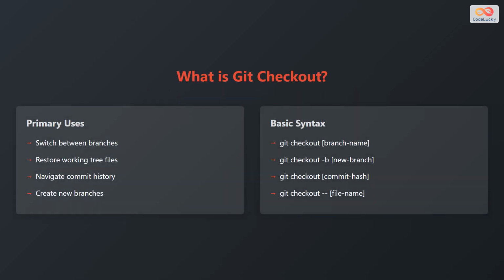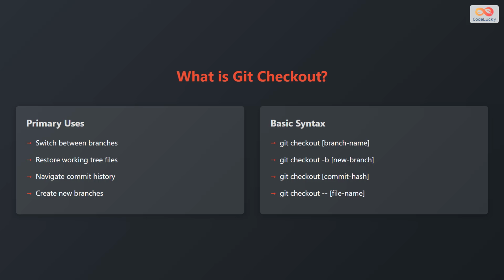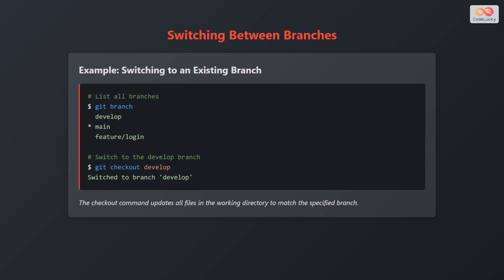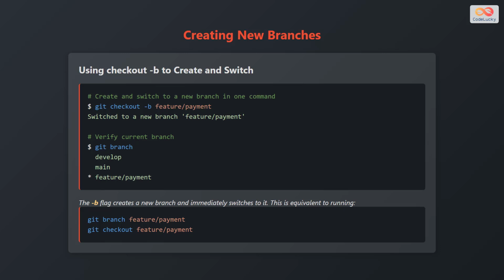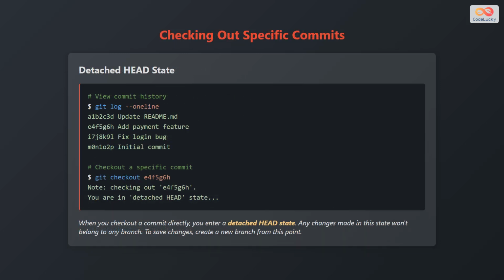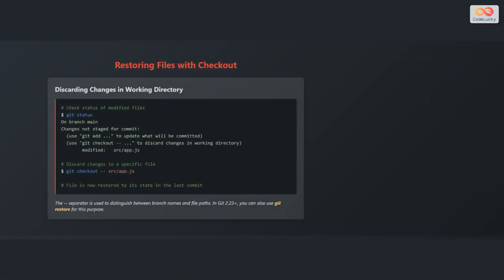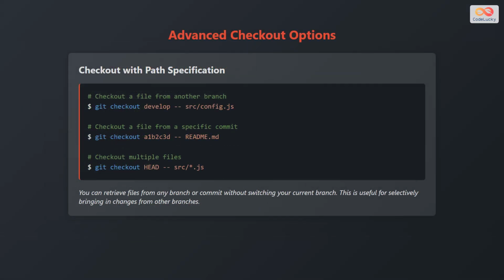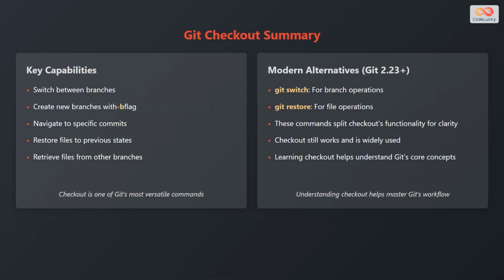Git Checkout Command: The Ultimate Beginner's Guide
🚀 Master the Git checkout command with this easy-to-follow tutorial! Perfect for beginners, this video breaks down the complexities of Git checkout into simple, actionable steps.

We'll explore how to switch between branches 🌿, create new branches on the fly 🆕, and even navigate through your project's history by checking out specific commits. Learn how to restore files to their previous states and selectively retrieve files from other branches, all with clear examples and practical demonstrations.💻

Don't get left behind! Understand the core functionalities of `git checkout` and its modern alternatives like `git switch` and `git restore`. Whether you're just starting with Git or looking to refine your skills, this video is your go-to resource.

Boost your Git skills and become a version control pro! 😎

Chapters:
00:00 - Git Checkout Command
00:16 - What is Git Checkout?
01:18 - Switching Between Branches
01:59 - Creating New Branches
02:49 - Checking Out Specific Commits
03:36 - Restoring Files with Checkout
04:26 - Advanced Checkout Options
05:05 - Git Checkout Summary
05:49 - Outro